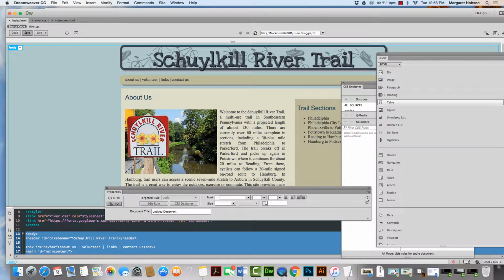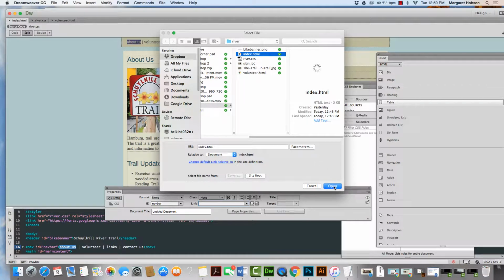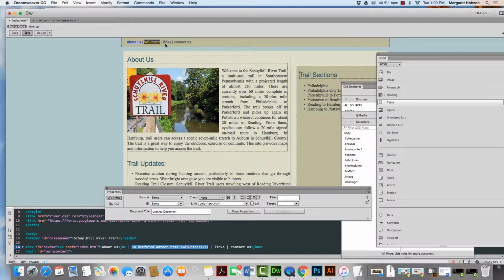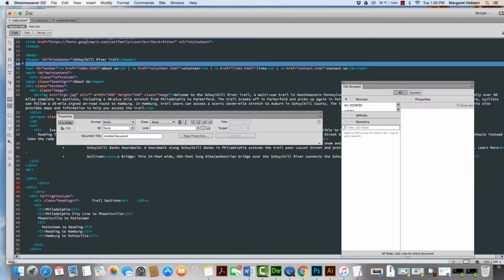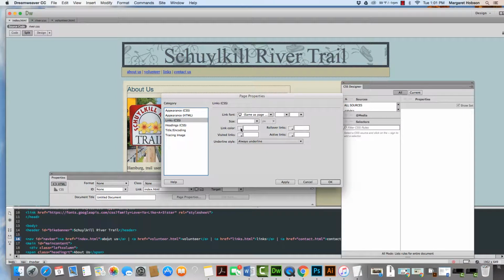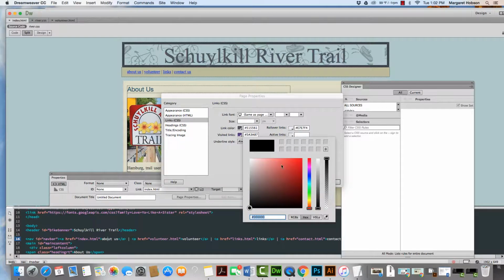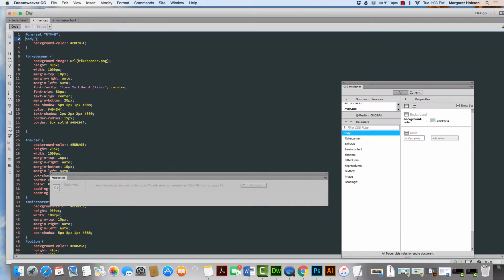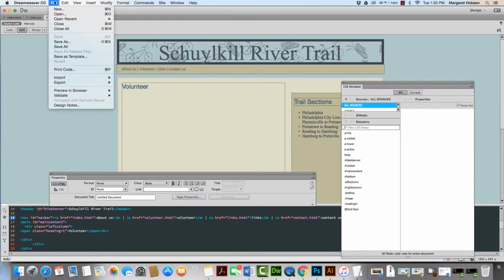How to Create and Stylize Links in Dreamweaver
In this video I will show you how to create and stylize active links in your web design project.